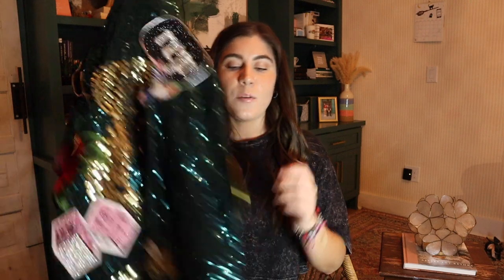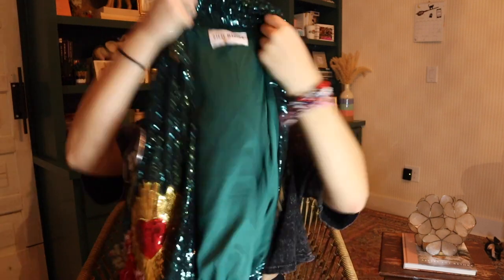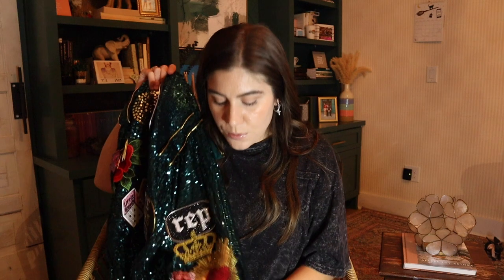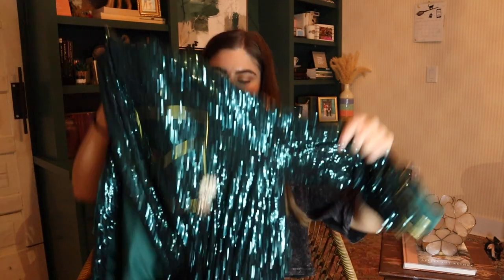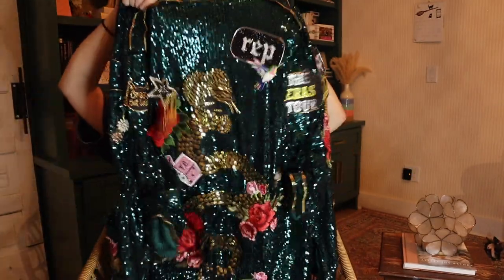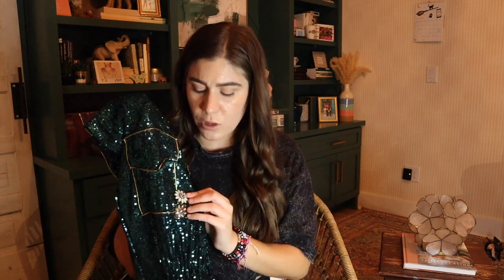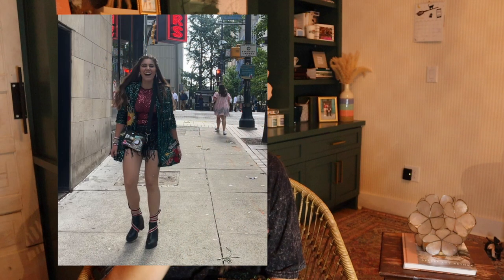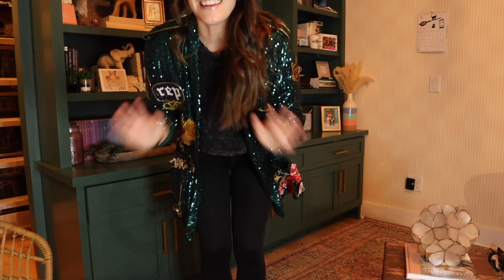HOW TO MAKE THE GREEN REPUTATION JACKET - DIY Reputation Outfit for The Eras Tour - Taylor Swift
JACKET LINKS:
***note : the exact green jacket I used is being discontinued. The one linked here is a similar jacket, but not identical

PATCHES:

Crown patch
Snake patches
Rose patches
Star patches
Tea Time patch
Rose patches with pink
Heart patch
Bright pink rose patches
Large snake patches
Hummingbird patch
Emerald pin
Gold Key patch
Rep patches
Rep stadium tour patch

REP NECKLACE

SNAKE RINGS

SNAKE HAIR PINS

BLACK SHORTS

\\ WATCH \\

There is no additional charge to you. I will never promote products I don't stand behind & using my links is an awesome way to support me as a creator. Thanks so much!!